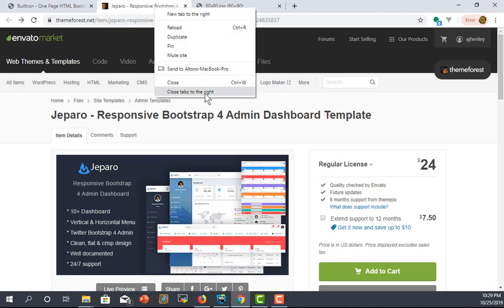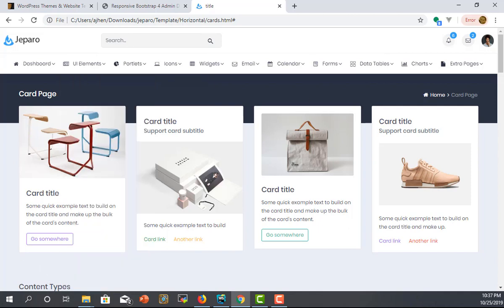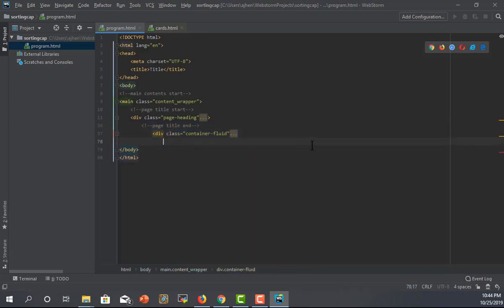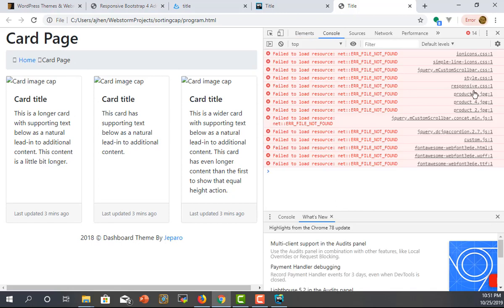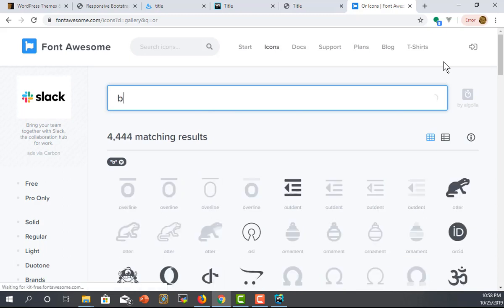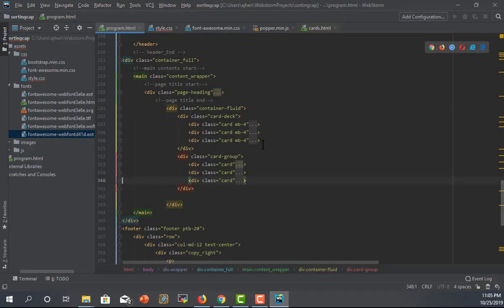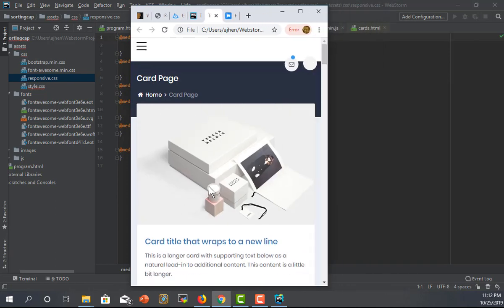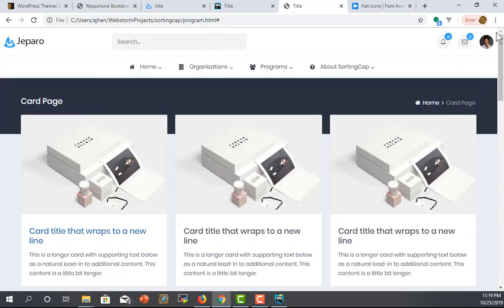Sorting Cap Walkthrough Part I